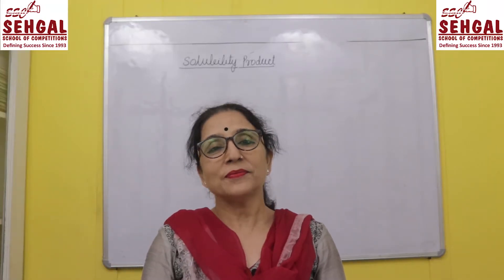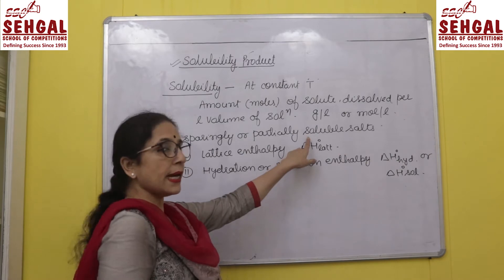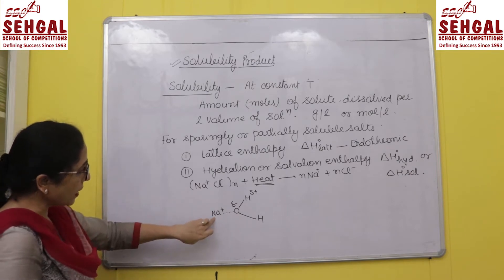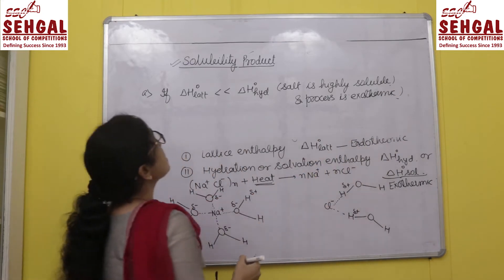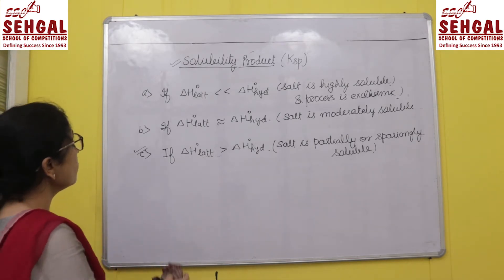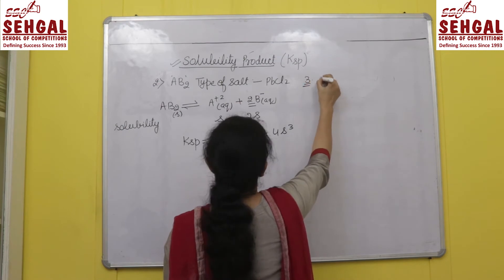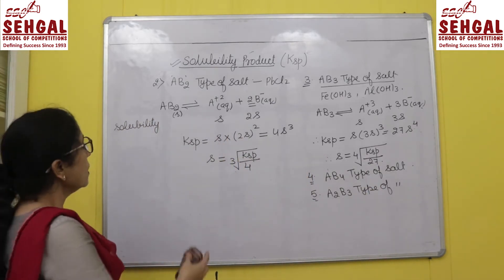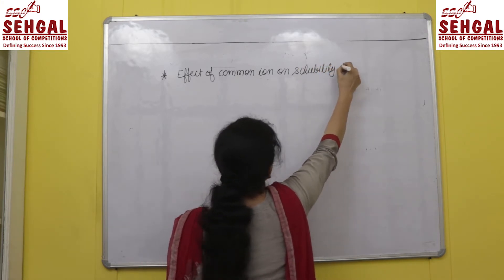Equilibrium || Chemistry || IIT JEE / NEET / Class 11th || Part 5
Hello Everyone,

Welcome to Sehgal School of Competitions

Today's Lecture will be by Mrs. Seema Sehgal.

Topic : Equilibrium
Subject: Chemistry

If you guys have any questions / doubts, you can drop a comment.